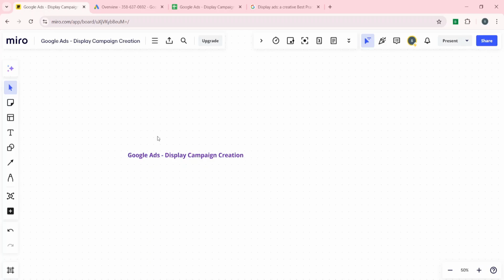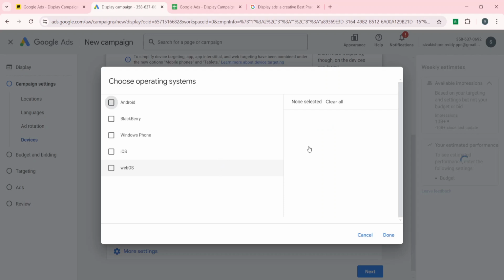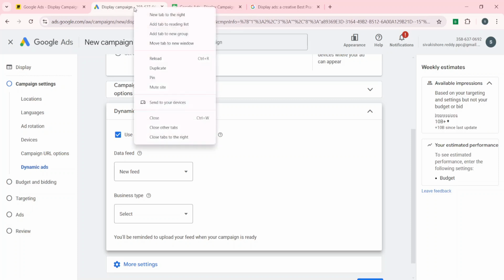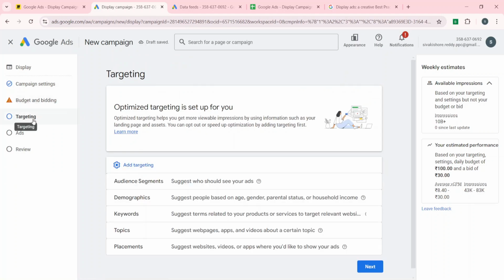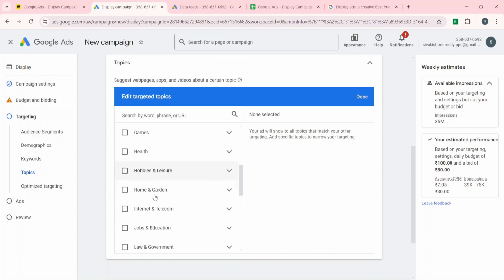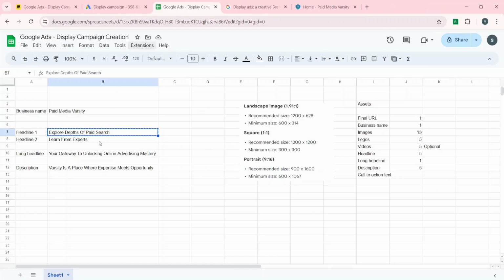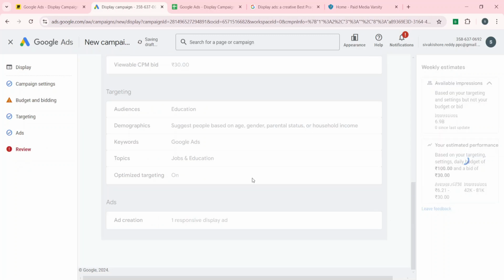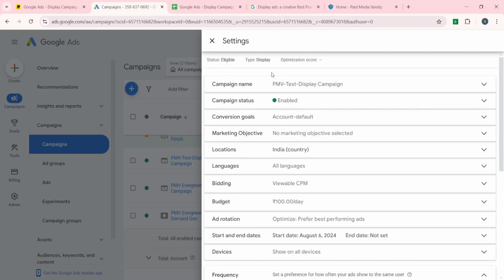How to Setup Display Campaign in Google Ads - Step by Step Guide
This video provides a step-by-step guide to setting up a Display Campaign in Google Ads. Learn how to create campaigns, choose targeting, set budgets, and launch display ads effectively.